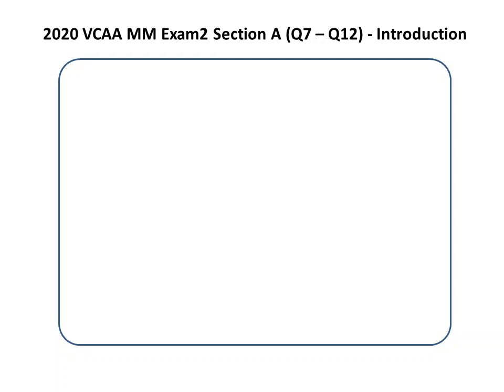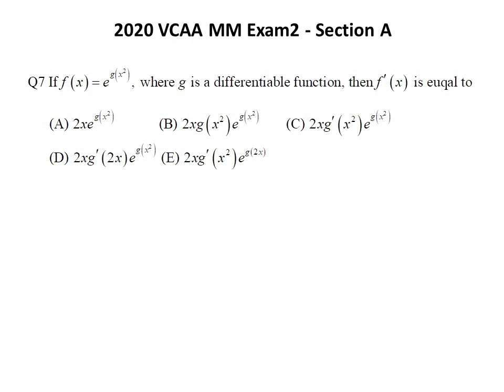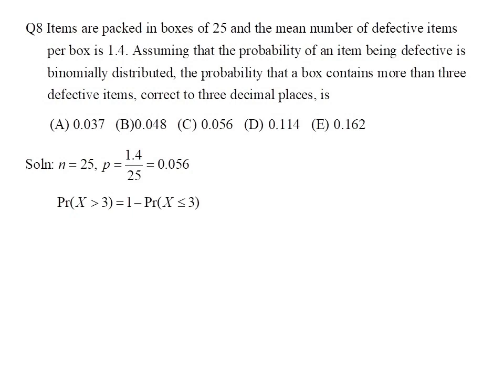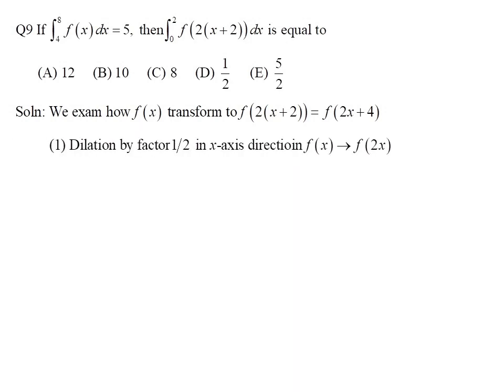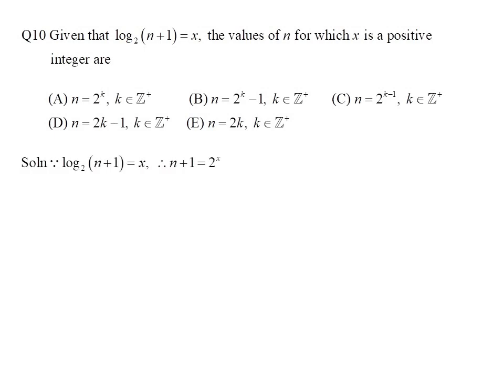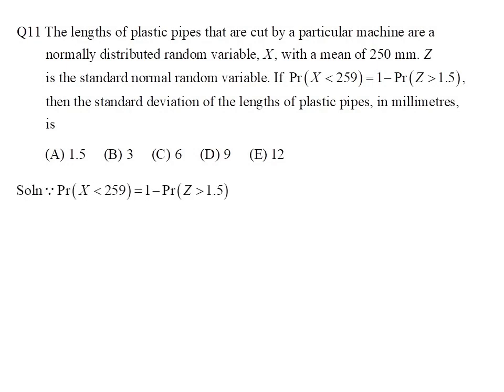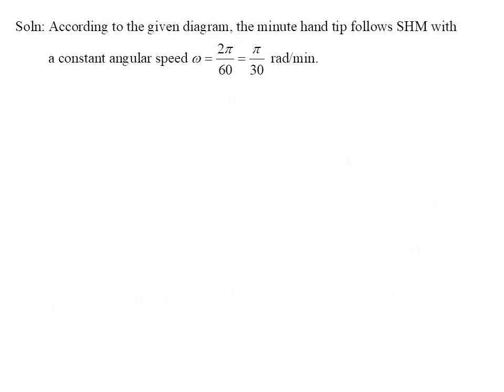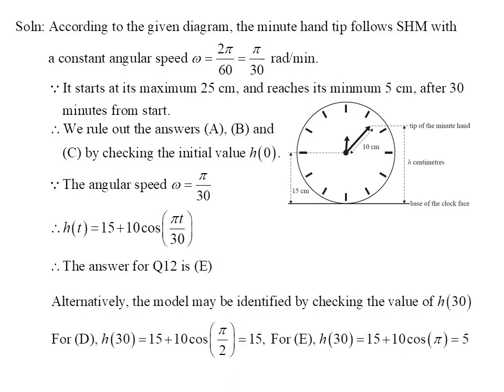2020 VCAA MM Exam Paper 2 Section A Q7-Q12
This video is part 5 of the VCAA Math Method 2020 exam papers series. In this video, we will solve exam paper 2, Section A, questions 7 to 12. Statistically less than 50% students pick up the correct answer in questions 9 and 12.